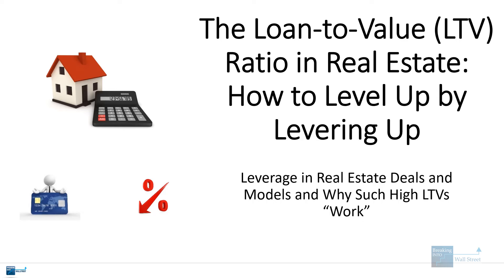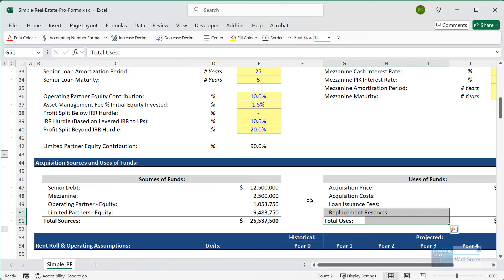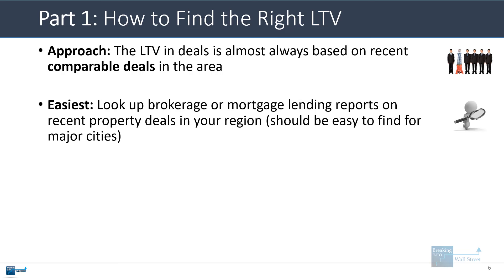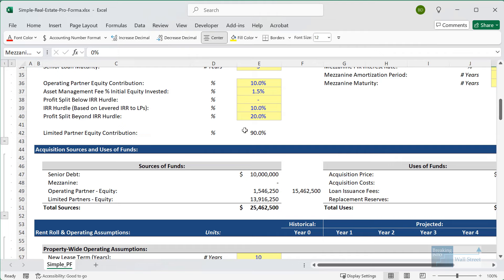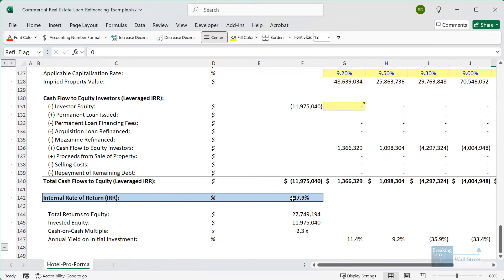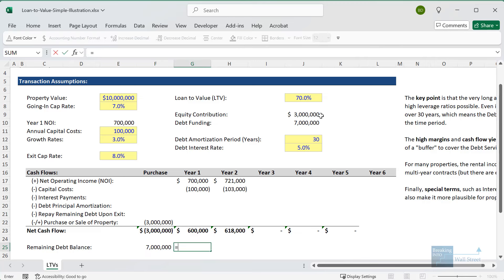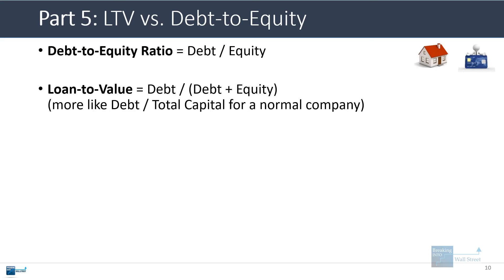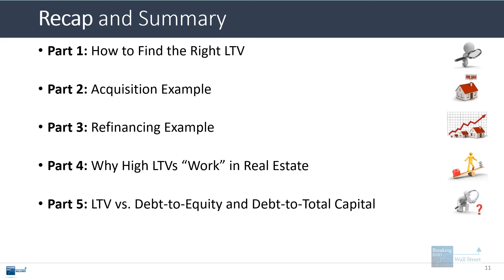The Loan-to-Value (LTV) Ratio in Real Estate: How to Level Up by Levering Up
In this tutorial, you'll learn what the Loan-to-Value (LTV) Ratio means in real estate and how to use it in real estate financial models for property acquisitions and refinancings.

Table of Contents:

0:00 Introduction
0:31 The Short Version
4:19 Part 1: How to Find the Right LTV
5:17 Part 2: Acquisition Example
7:22 Part 3: Refinancing Example
9:09 Part 4: Why High LTVs “Work” in Real Estate
13:02 Part 5: LTV vs. Debt-to-Equity and Debt-to-Total Capital
14:18 Recap and Summary